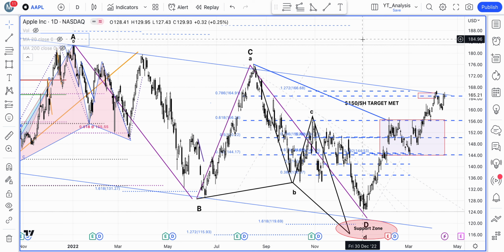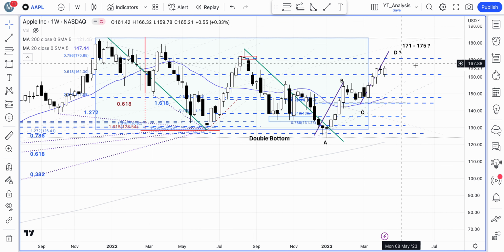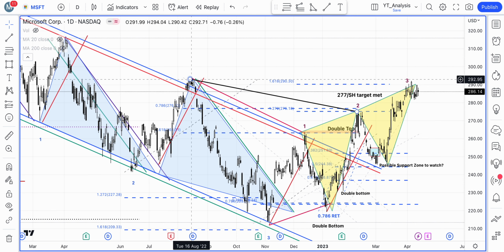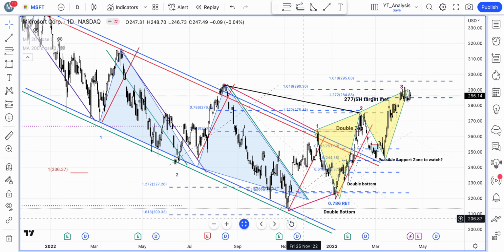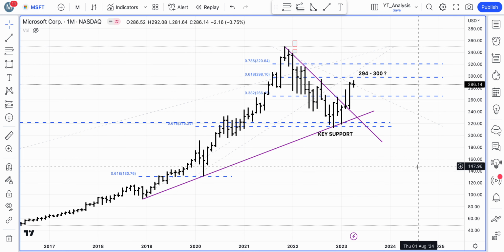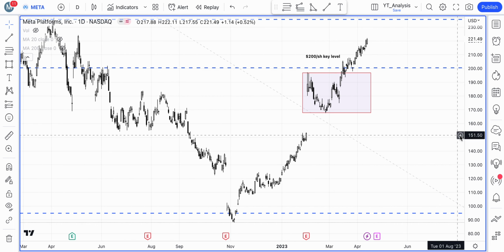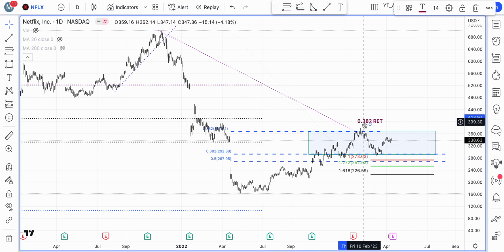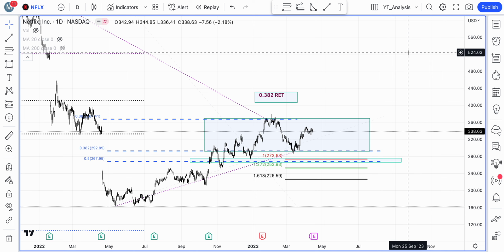AAPL MSFT TSLA AMZN META RBLX NLFX stocks technicalanalysis - 15 APRIL 23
In this video we take a look at the stockmarket darlings aapl apple stock and msft microsoft tsla tesla amazon amzn meta netflix nflx from a technicalanalysis perspective. We analyse the market using patternrecognition and fibonacci analysis to see what the price is likely to do next?